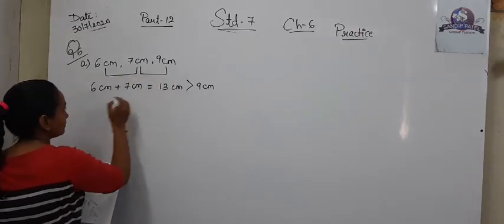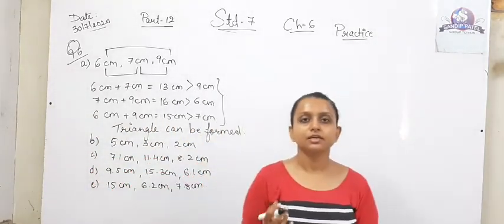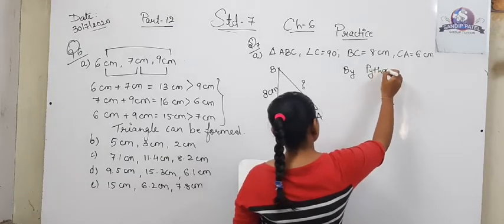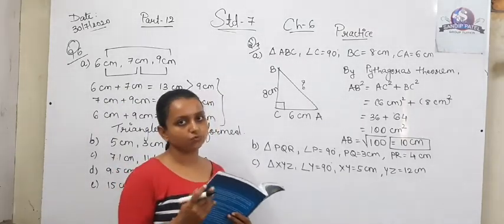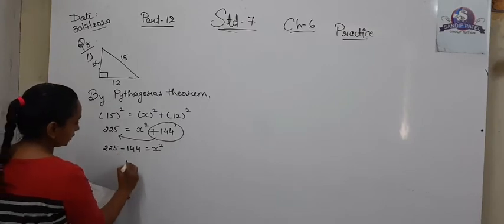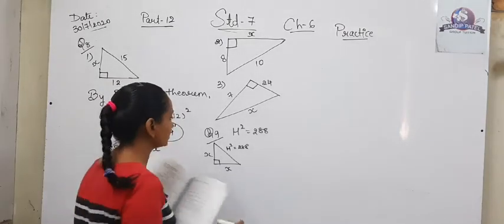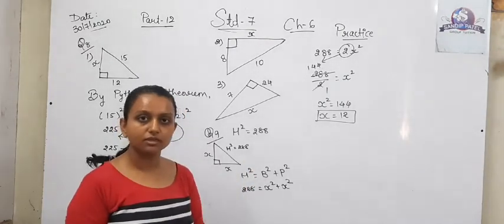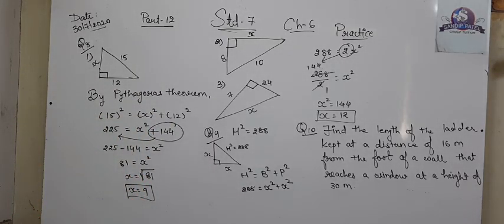Std 7 Math Ch 6 Part 12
Date : 30/7/2020
Day : Monday
Std : 7
Board : CBSE/GSEB
Sub : Math
Chapter :6 Triangle and its properties
Part :12